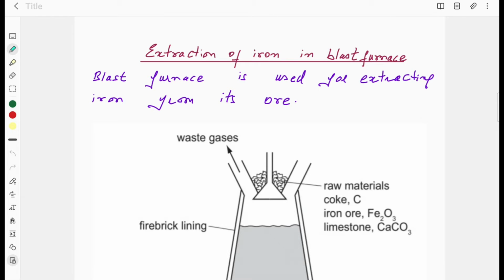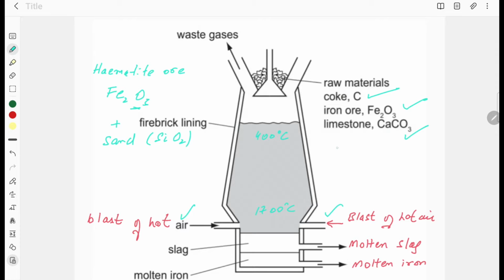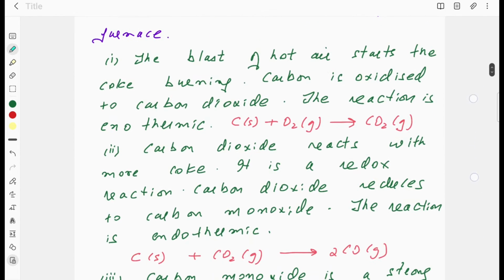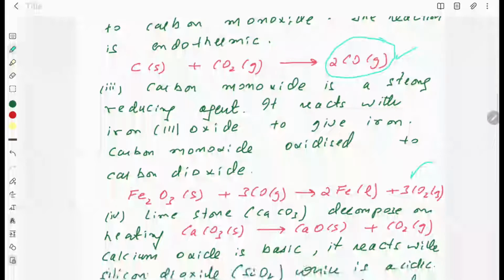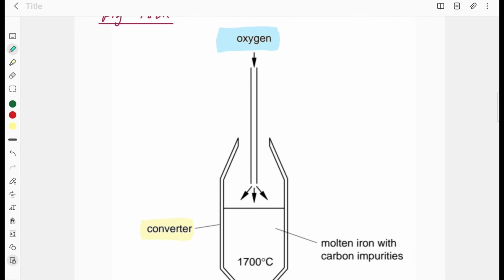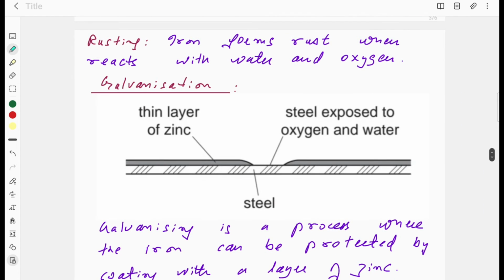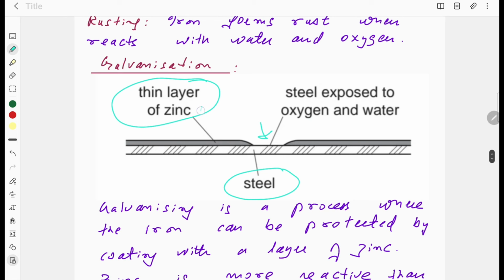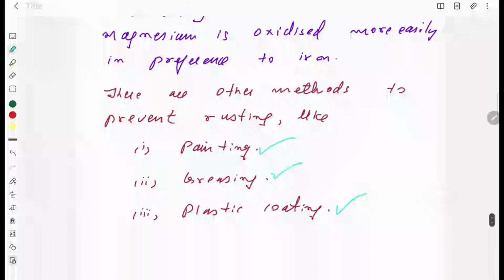Extraction Of Iron | O Level Chemistry @olevelschemistry